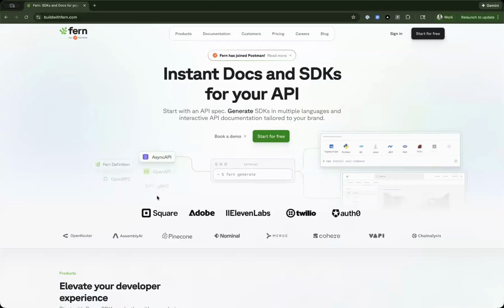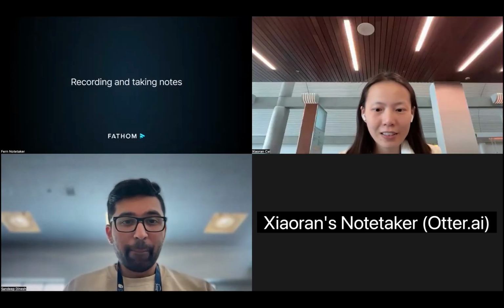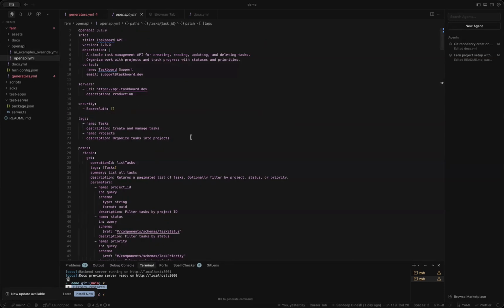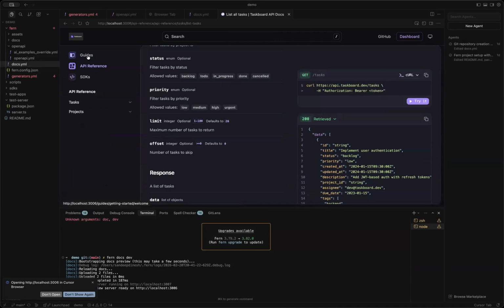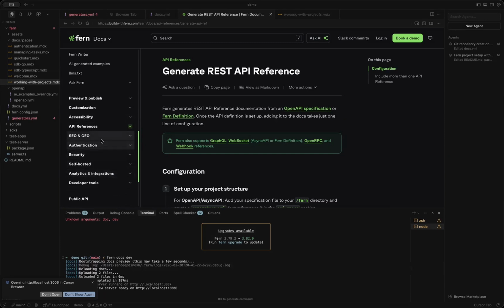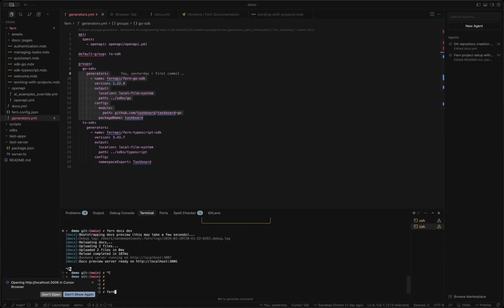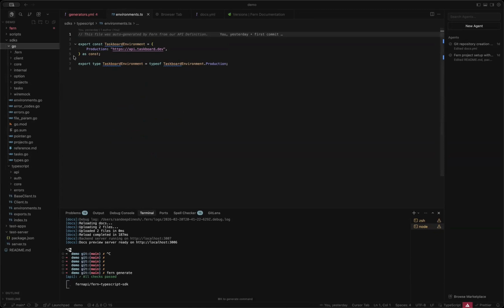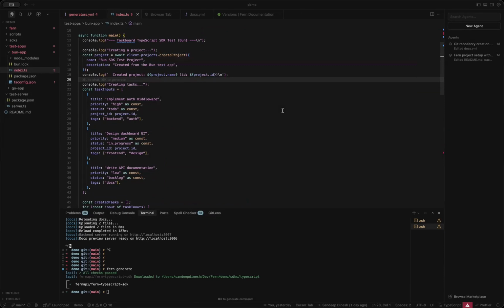Fern, a Postman company, helps businesses deliver beautiful API documentation and high-quality SDKs.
Sandeep from Fern provided a comprehensive walkthrough covering:
(1) An overview of Fern as a company
(2) A live product demonstration
(3) The most effective ways to engage and partner with Fern